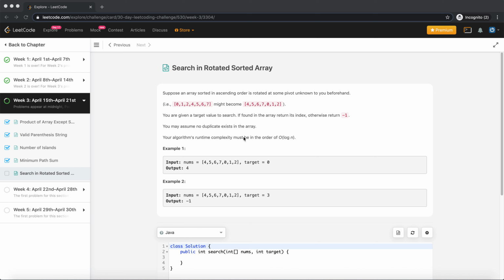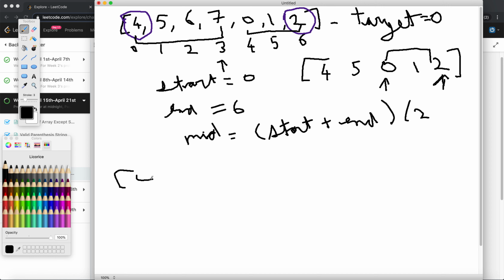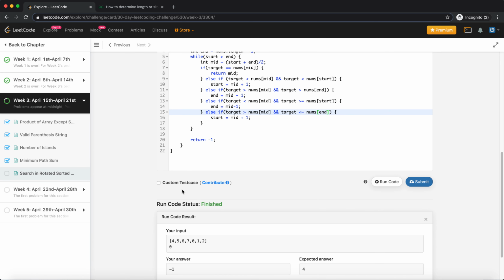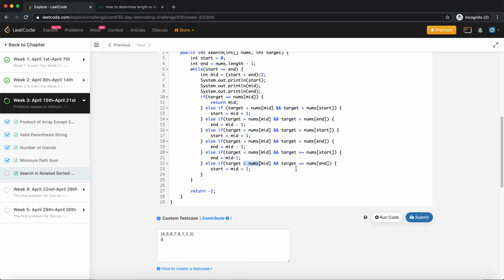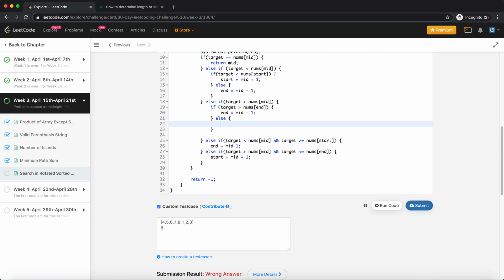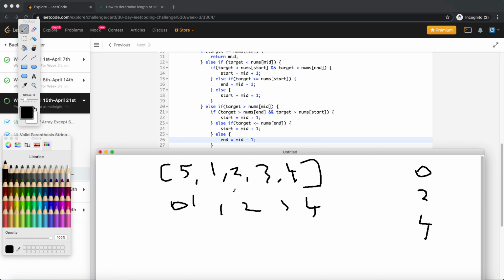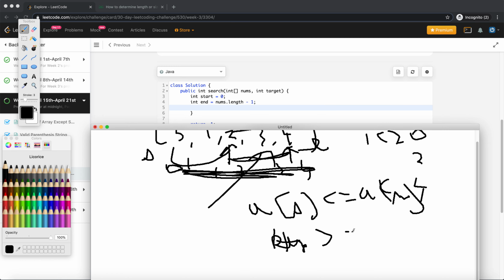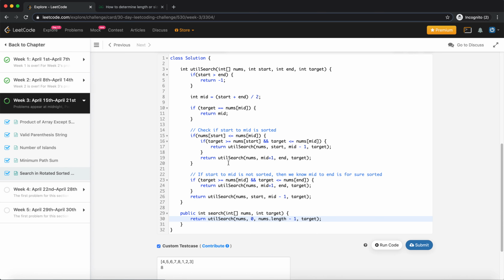Leetcode coding - Day 19 (30 day challenge) - Tough Binary Search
Today's problem was very challenging and interesting at the same time. Had a tough time figuring out the correct logic, recursion saves the day.